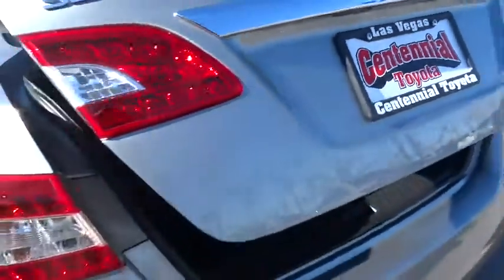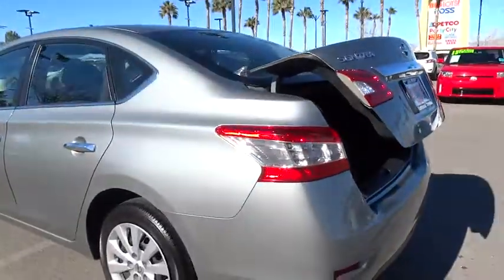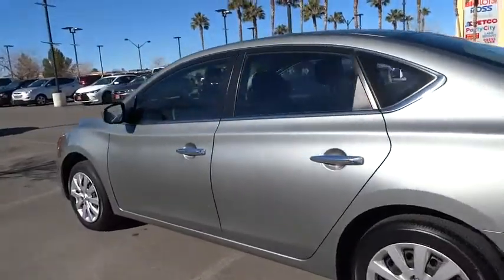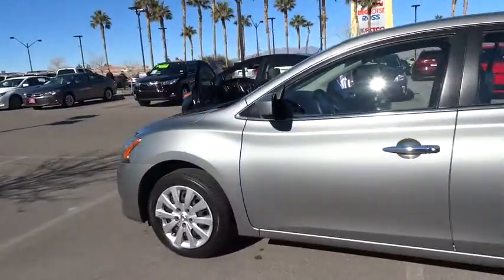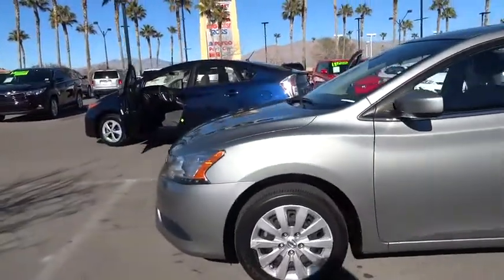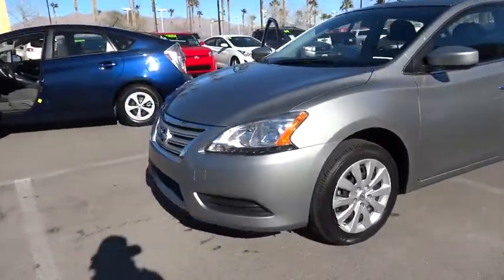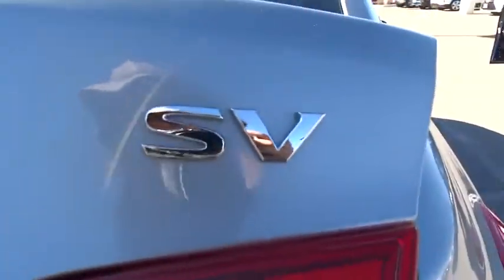2014 Nissan Sentra Las Vegas, Henderson, North Las Vegas, San Bernardino County, NV 00360067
2014 Nissan Sentra

Centennial Toyota
6551 Centennial Center Blvd